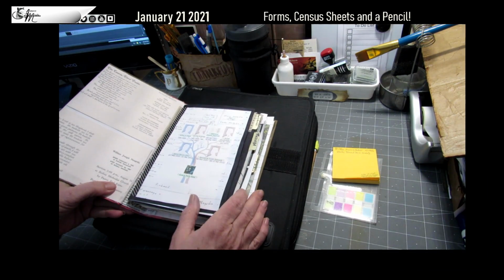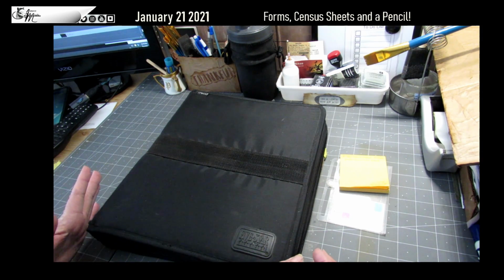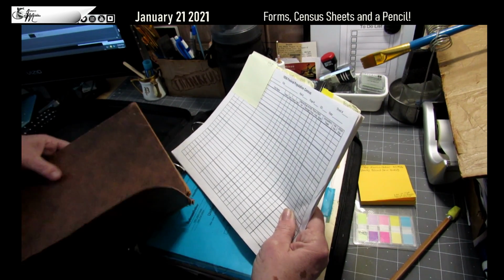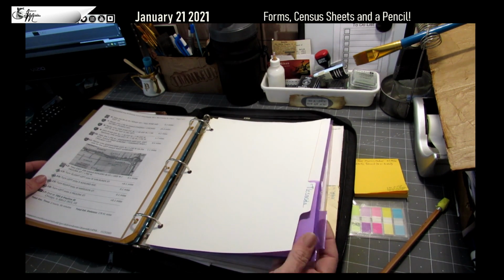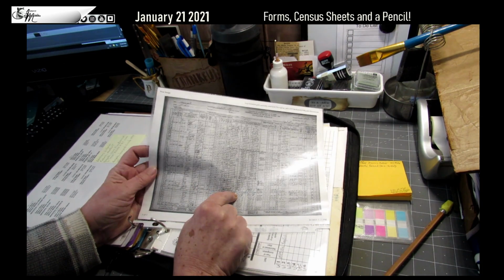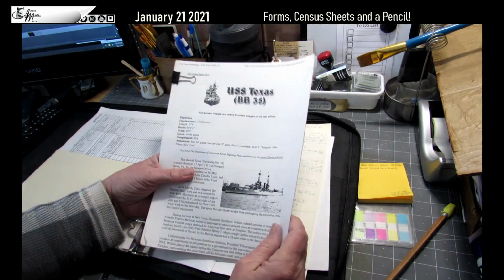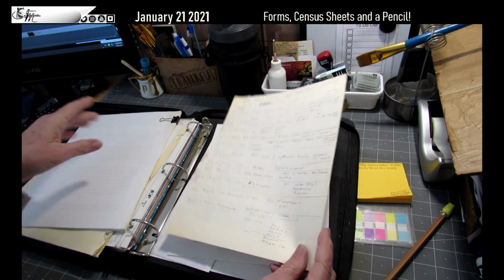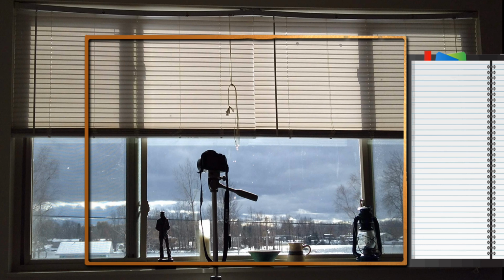| Alpacamade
The basic tools you need to start researching and organizing your family history. Forms, a pencil, a good eraser and a link to blank census forms from 1940 back to at least 1910 to start. I've given you blank census forms back to 1870. You'll notice 1890 is missing, most of that census was destroyed in a fire but we will cover it as well as we can in a future episode.

OR become a Faithful Tipper & receive a discount at the store